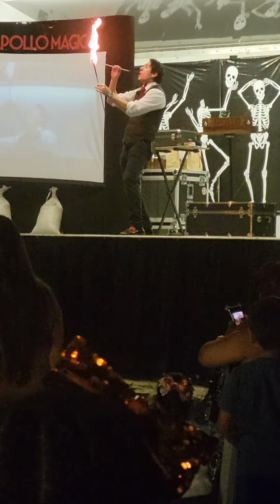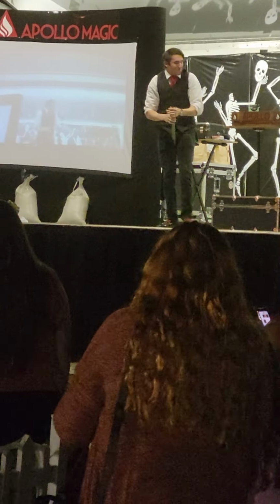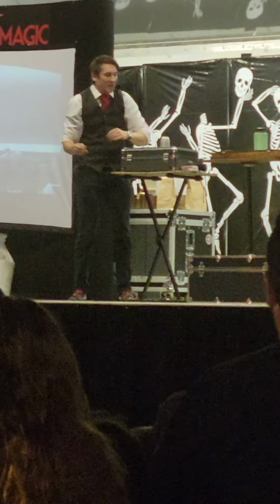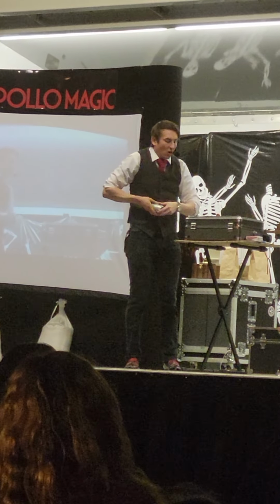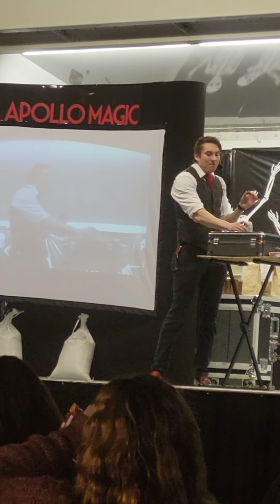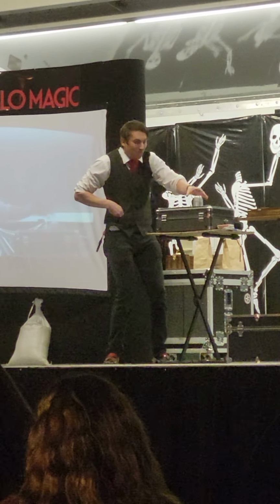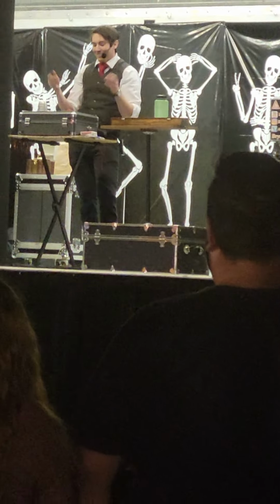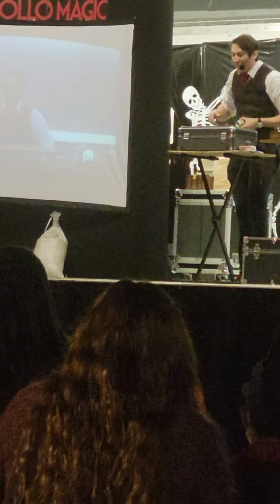celebrating the nite of the dead